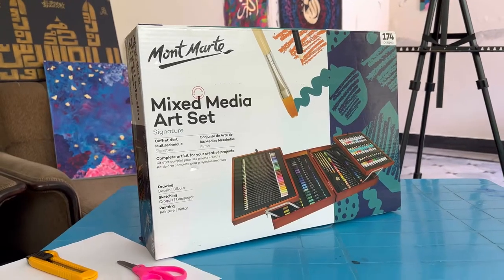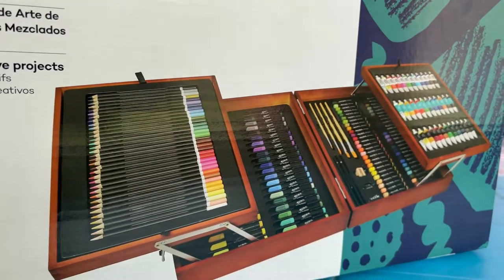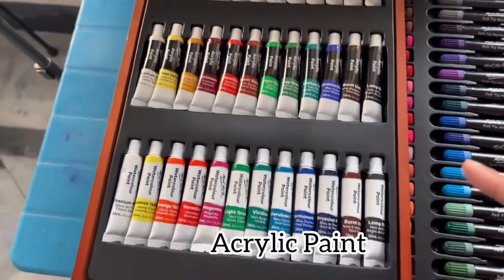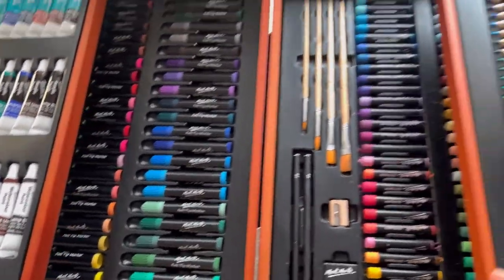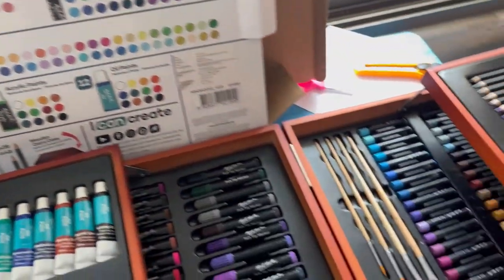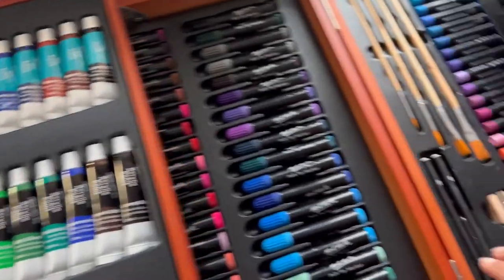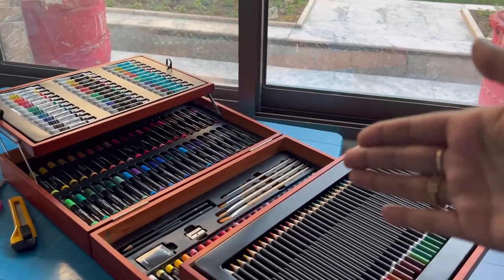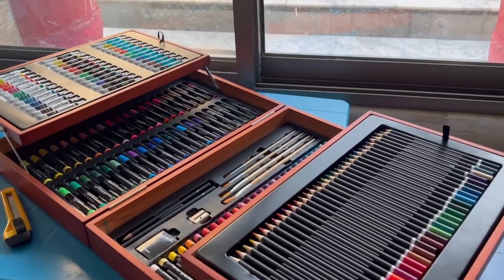Biggest and Coolest Artset you'll ever see! Mont Marte Art Kit |Review and Unboxing| Aqsa Ahmad Khan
I am Aqsa Ahmad Khan a Pakistani artist. I hope you all are fine.
To buy my Original art pieces visit my Instagram : @aqsas_art_gallery

In this video I'll be unboxing and reviewing Mont Marte Artkit availabe on many websites including amazon.
It is an artkit for every age including Students, Artists , Painters, Children and Everyone.

Brief Case Art Kit

Review and Unboxing of big Mont Marte art kit in Urdu/Hindi / English